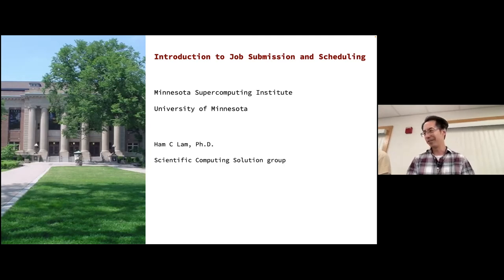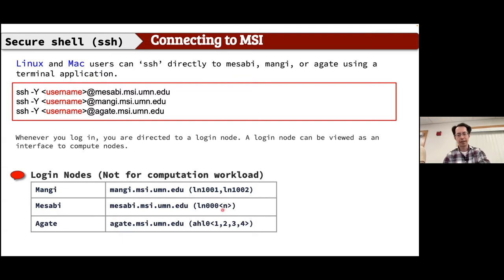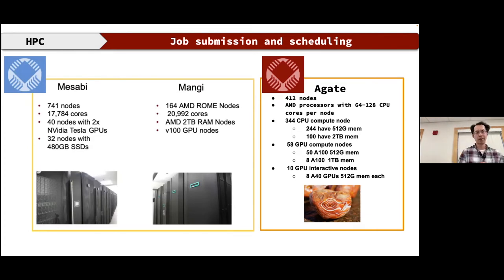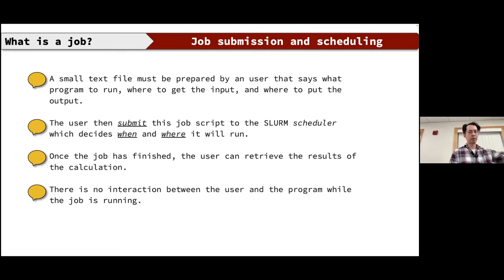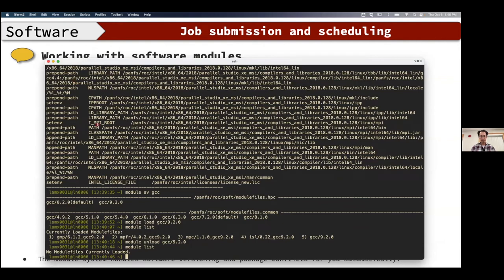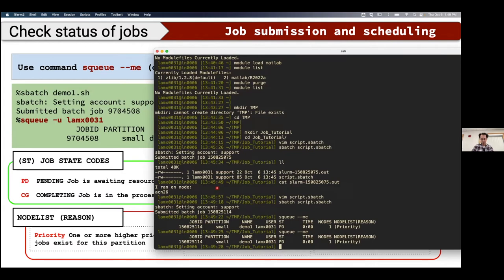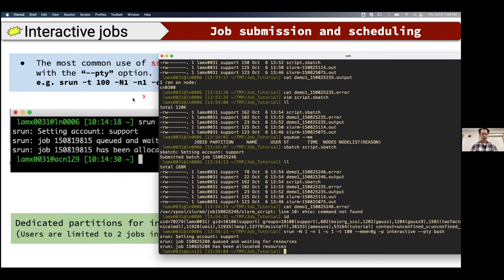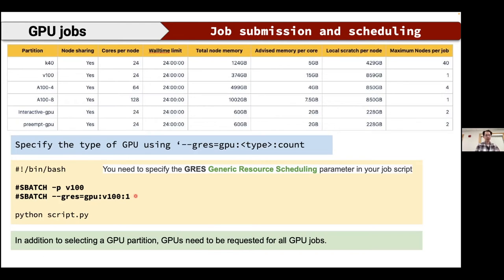Job Submission Fall 2022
Topic:  Job Submission Fall 2022
Presented by:
Ham Lam
Date:
October 2022